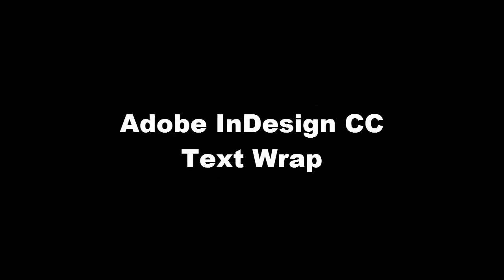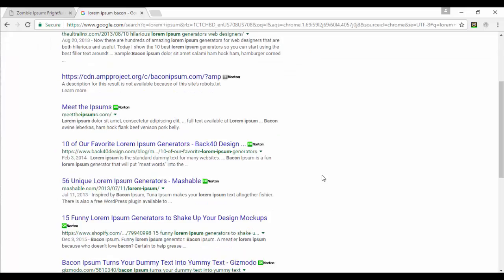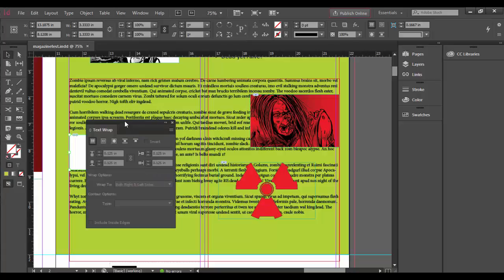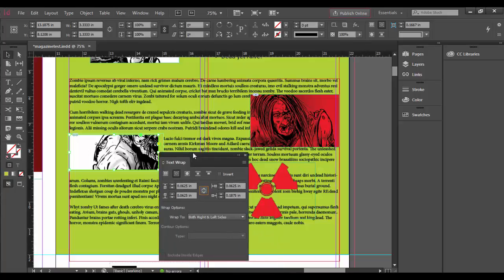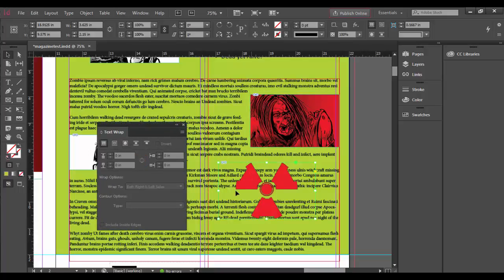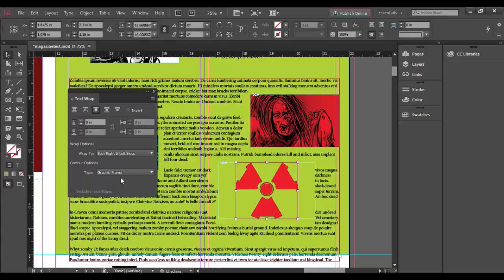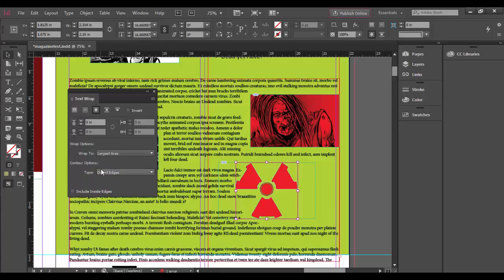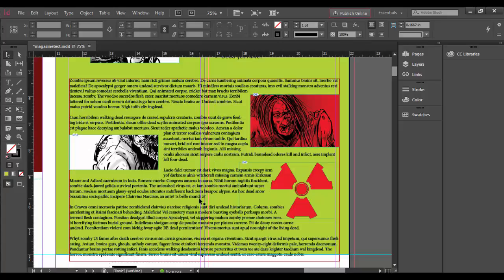Text Wrap in InDesign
Learn how to Text Wrap in InDesign!